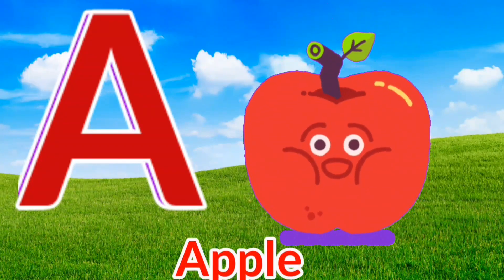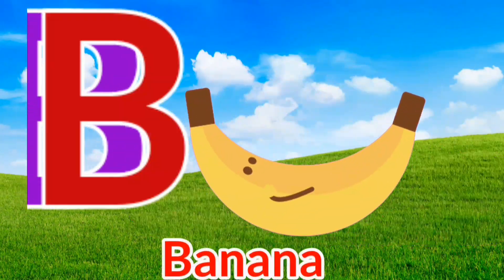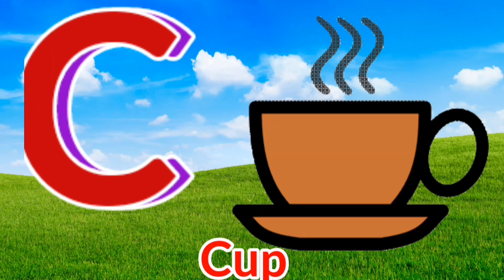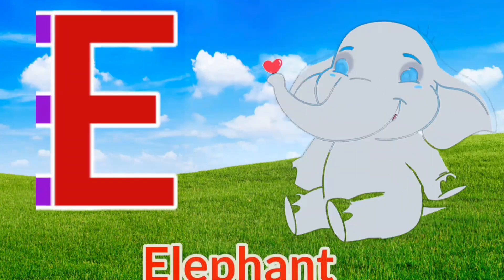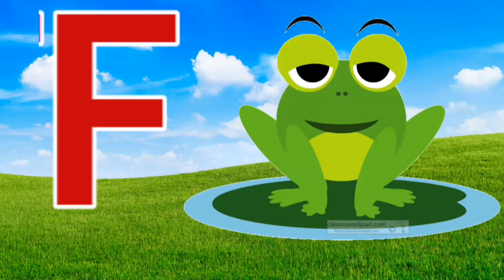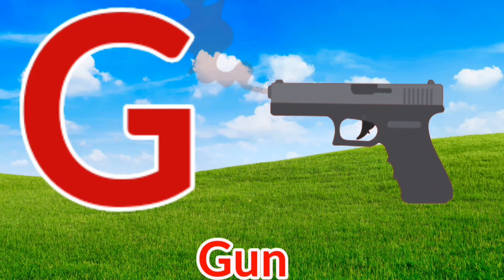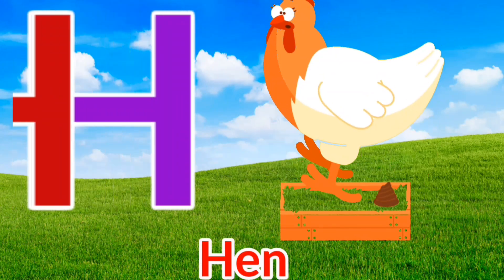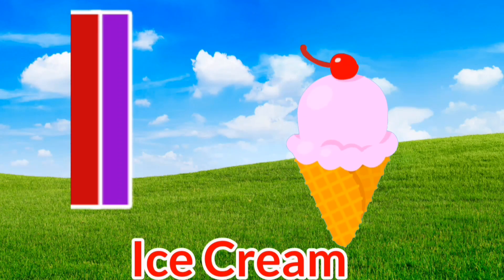A for Apple, B for Ball, Abc Phonics Songs, Alphabets, Alphabet Songs, Abc Songs, English Alphabets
Hindi varnamala,
Bangla varnamala,